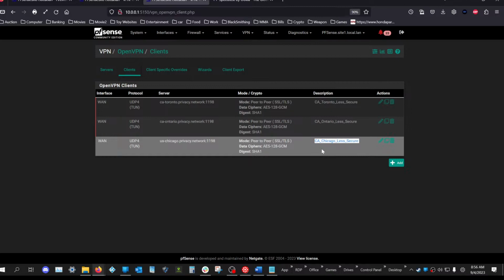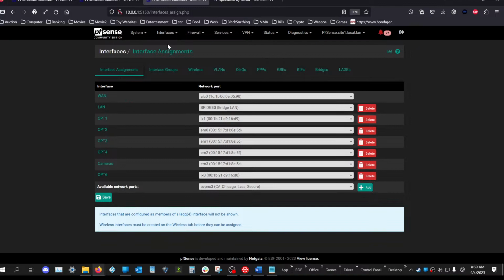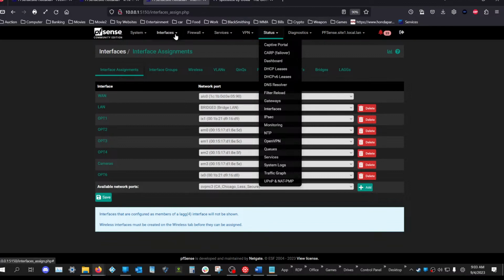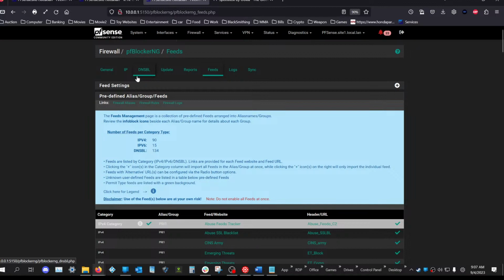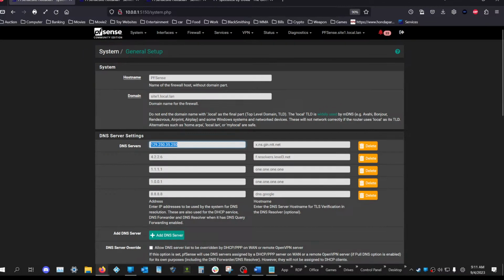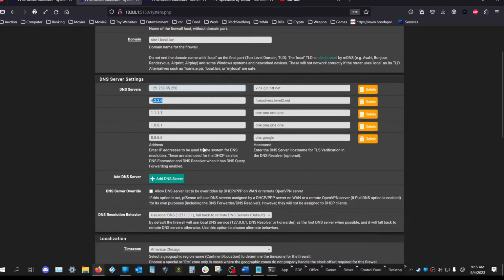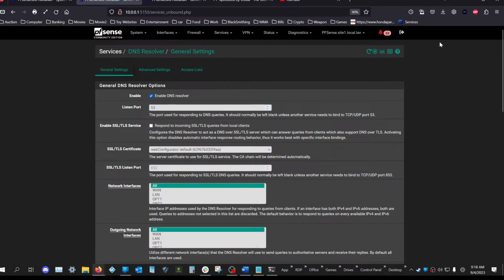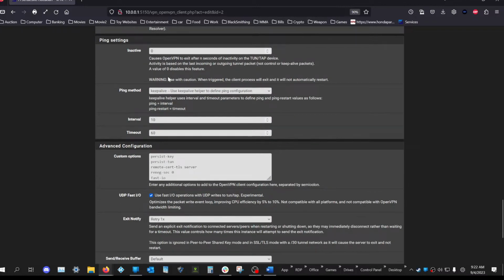Set Up VPN on PFsense using Private Internet Access Part 2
A couple tips on issues I had while setting up PIA on PFsense router.

persist-key
persist-tun
remote-cert-tls server
reneg-sec 0
fast-io
sndbuf 524288
rcvbuf 524288

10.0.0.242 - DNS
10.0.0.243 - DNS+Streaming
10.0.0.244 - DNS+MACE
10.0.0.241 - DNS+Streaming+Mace